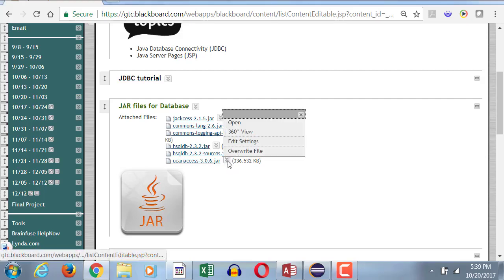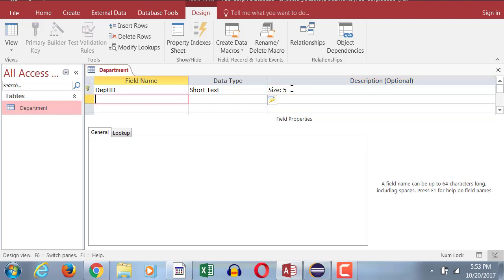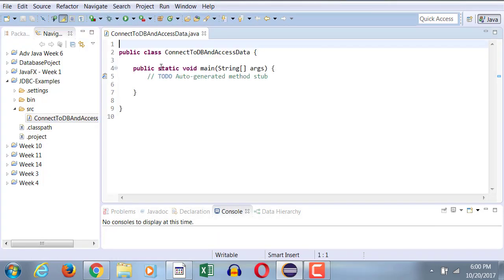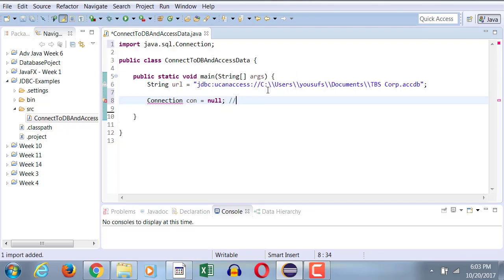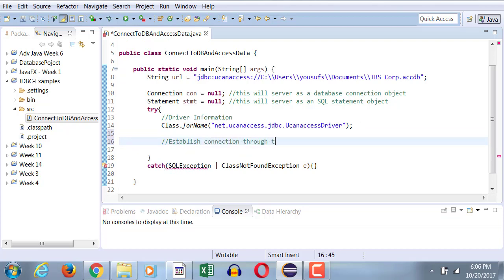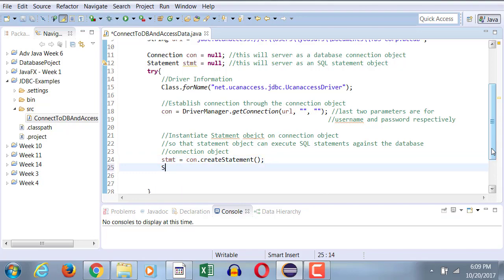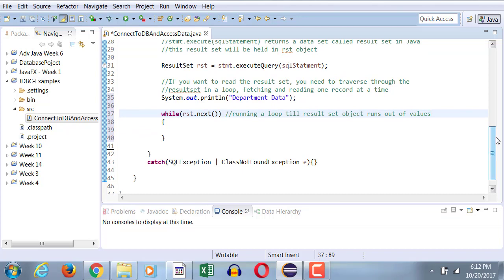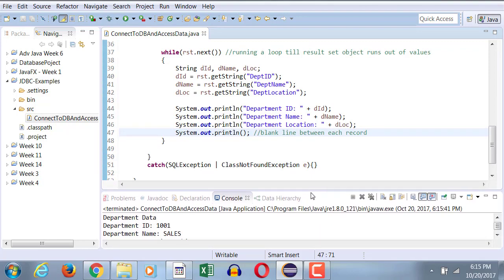Setting up JDBC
Java Database Connectivity - JDBC Part 1
Writing SQL Statements in Java
MS Access and Java